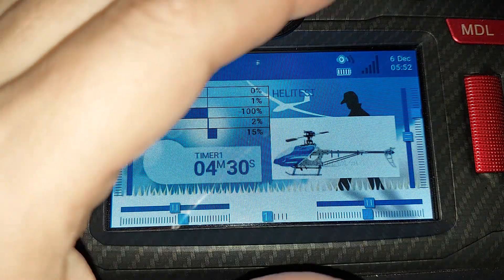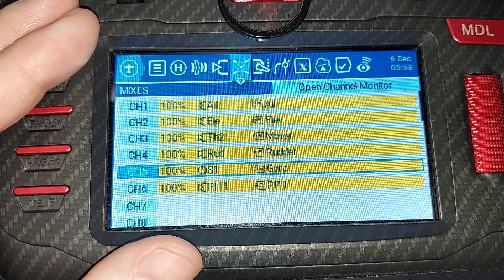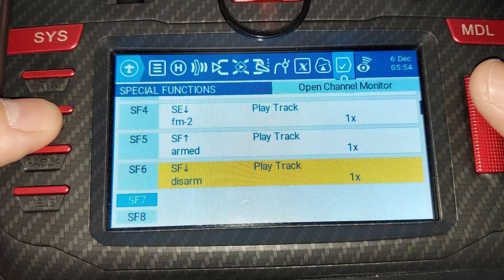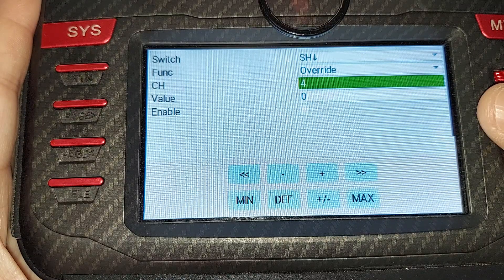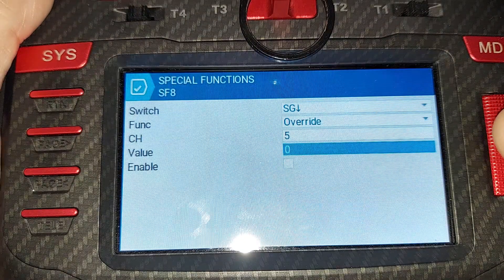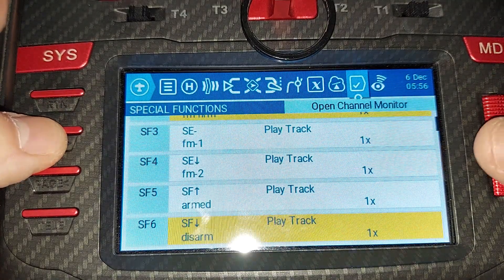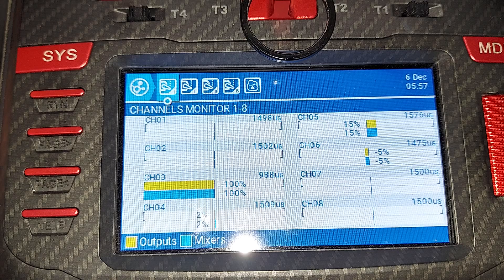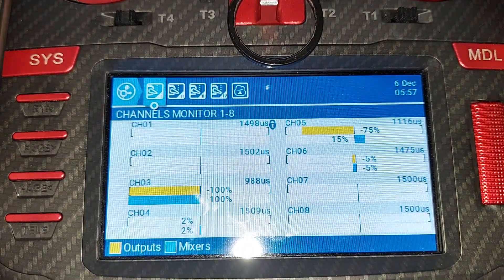OpenTX / EdgeTX Auto-Leveling and Bailout Setup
This works for Plane or Helicopter flight controllers.

Free TX16 Model:
If you want I will email you a already built Heli model from my TX16. It will help your learning curve not be so steep, also it will provide less margin for errors in your initial test flight.